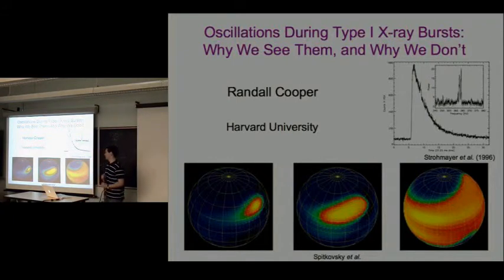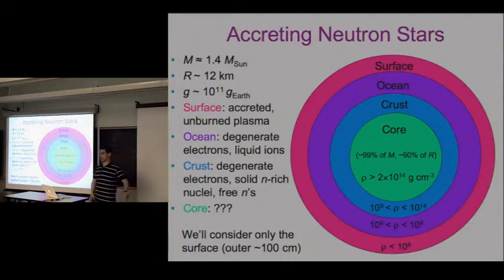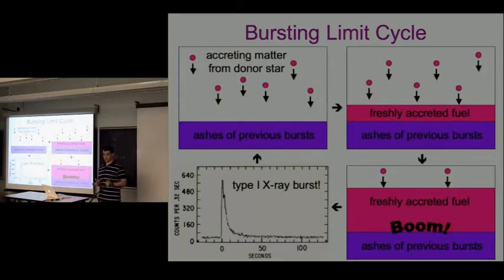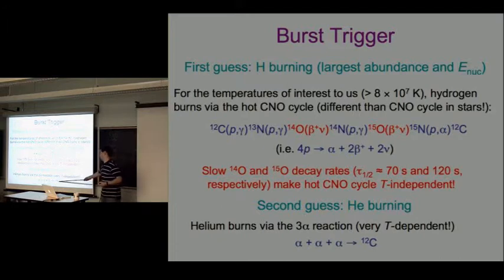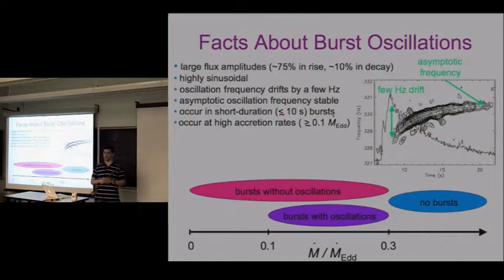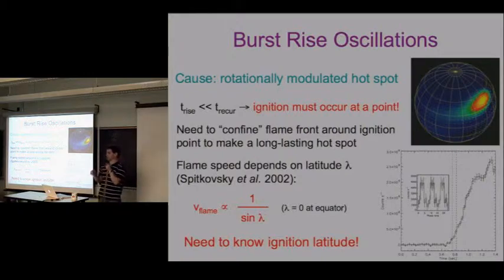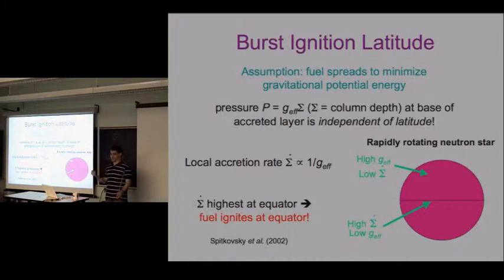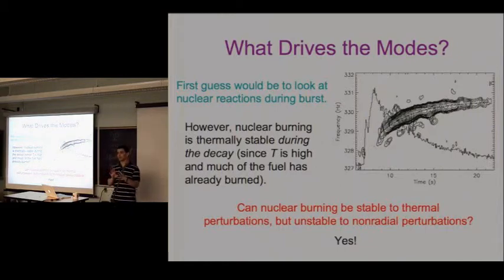CITA 40: Oscillations During Type I X-ray Bursts: Why We See Them, and Why We Don`t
Title: Oscillations During Type I X-ray Bursts: Why We See Them, and Why We Don`t
Speaker: Randall Cooper (Harvard)
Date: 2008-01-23